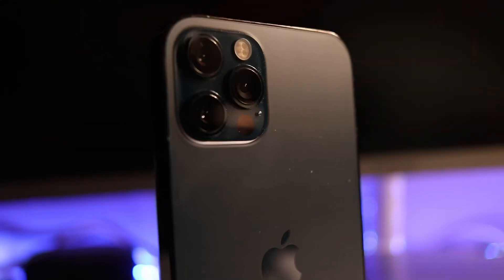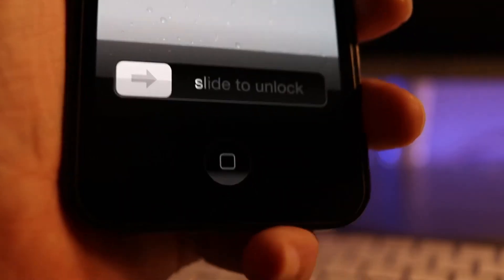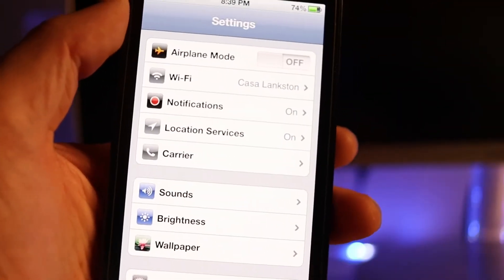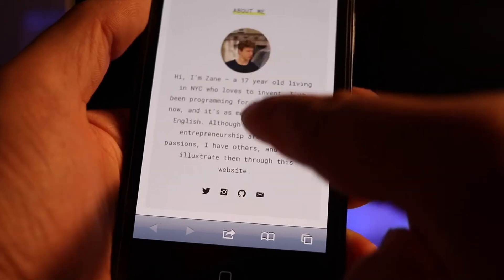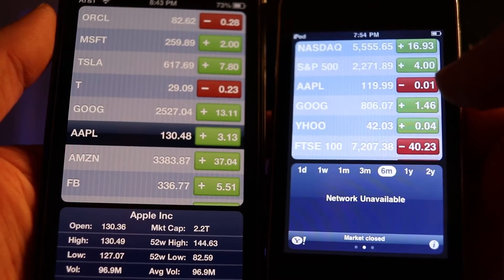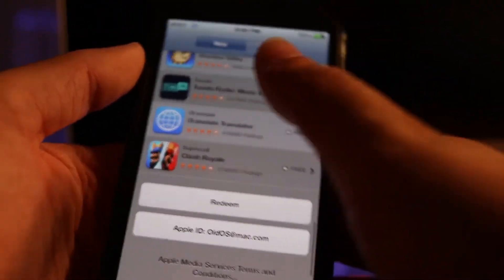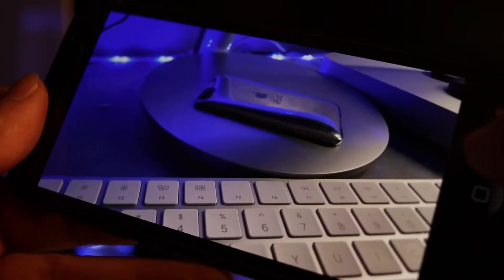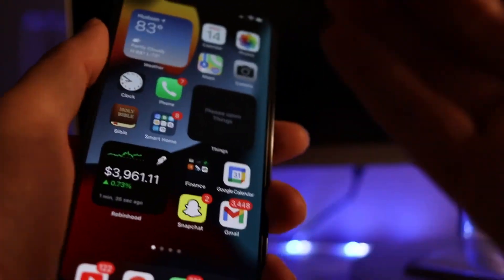Emerging Developer Recreated iOS 4 | OldOS Review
OldOS recreated the experience of iOS in its earliest years. Nearly a pixel perfect representation of iOS 4, OldOS features fully working apps within an app. If you haven’t checked it out already please do and check out the developer on Twitter!